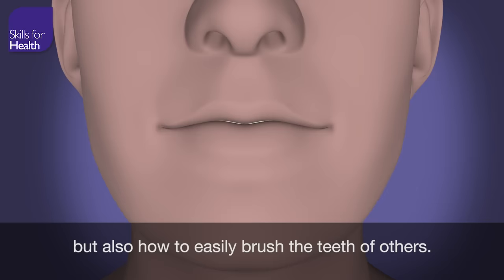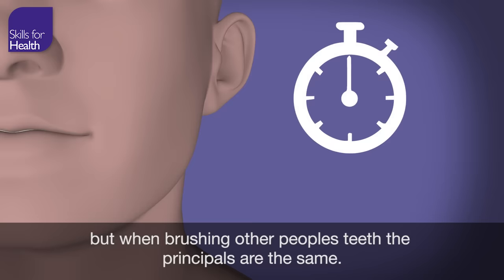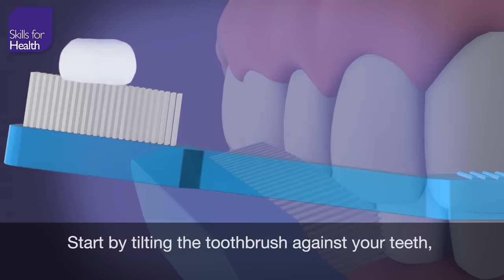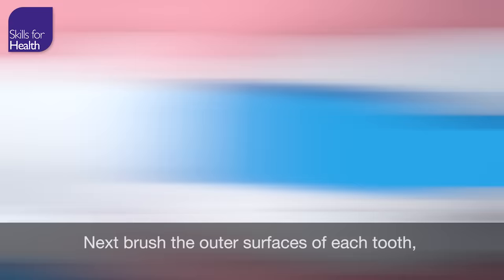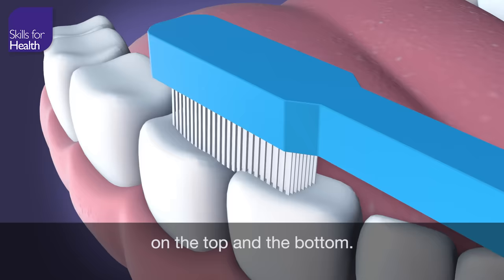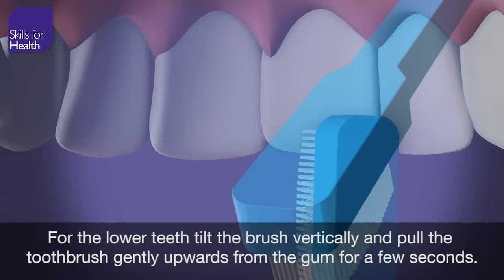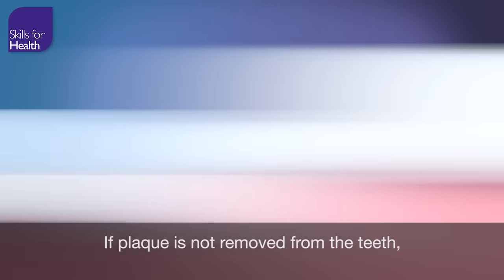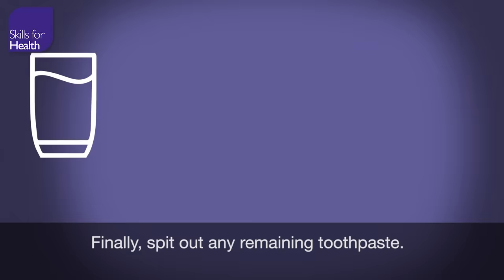How to Brush Your Teeth Animation MCM